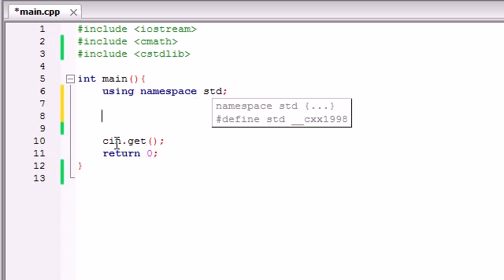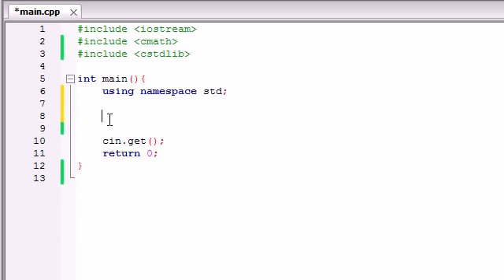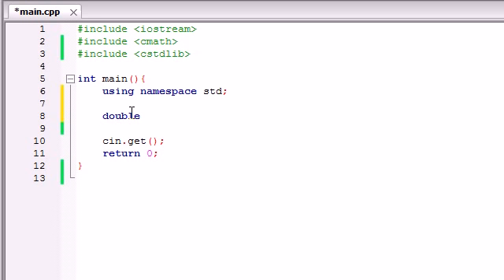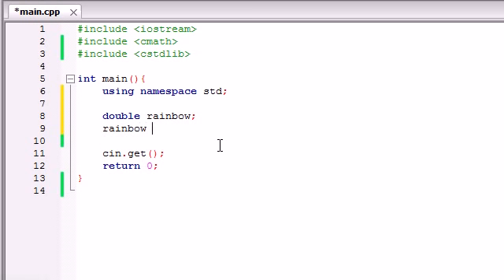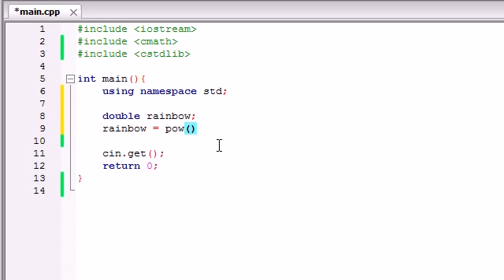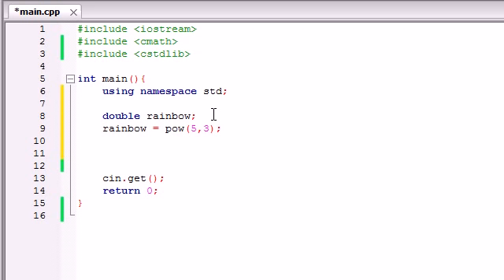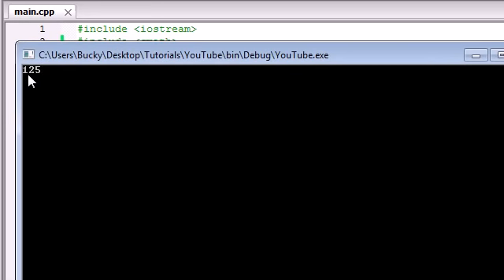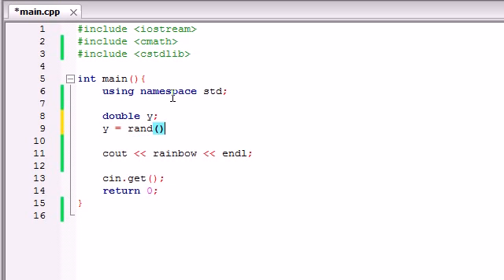C++ Programming Tutorial 6 Functions with Multiple or No Parameters